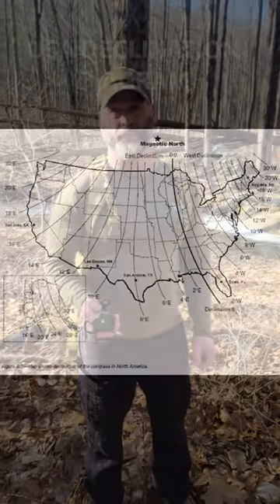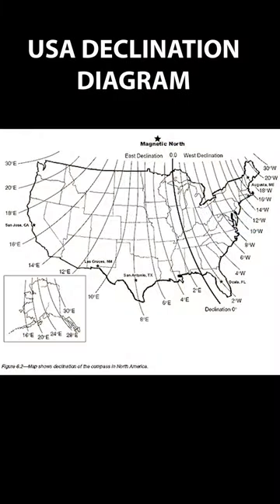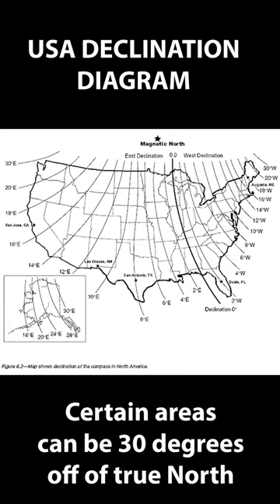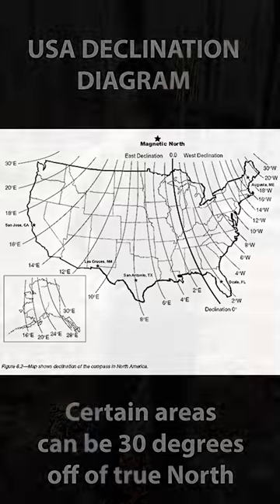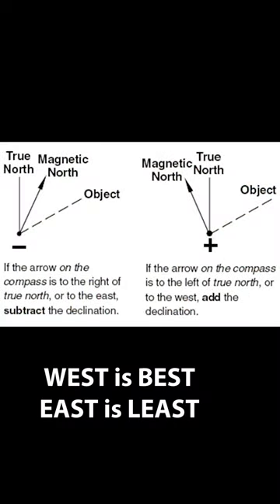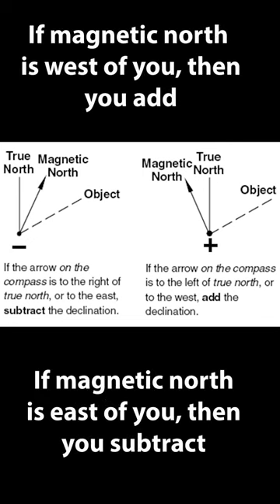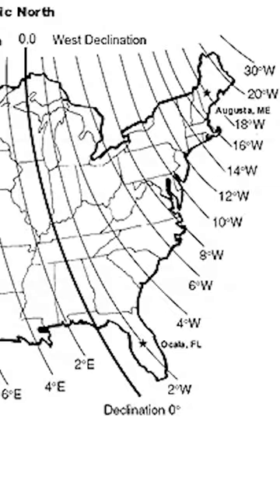Magnetic vs True North - Why should I care